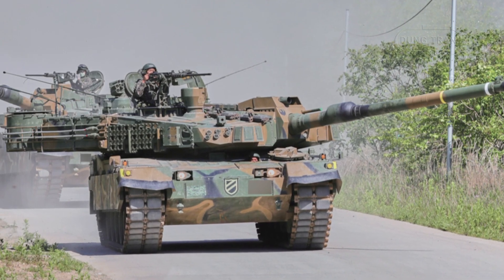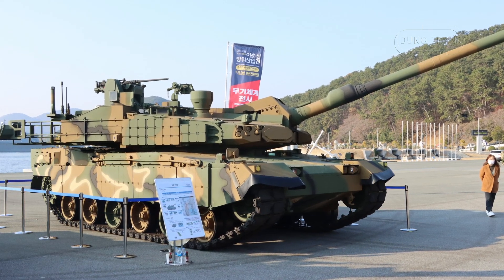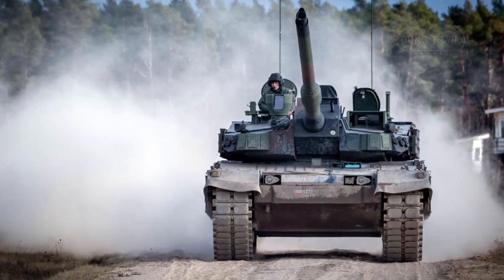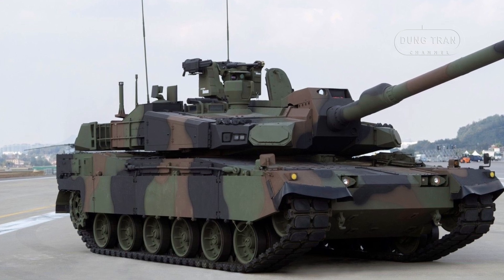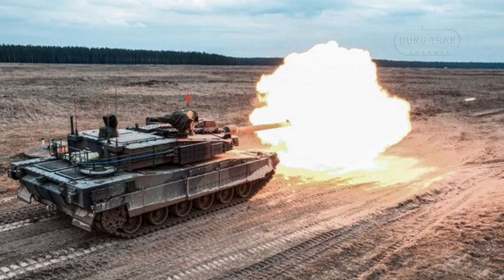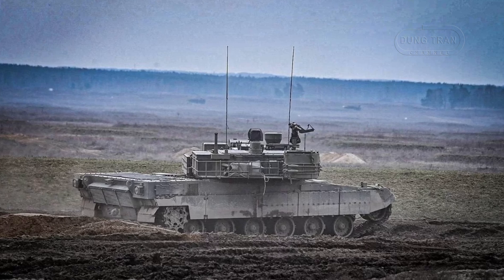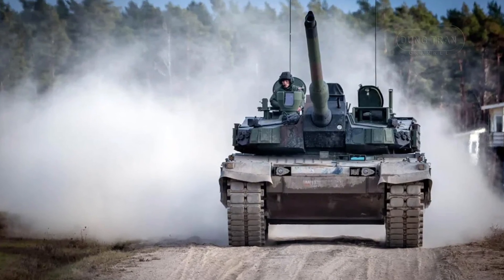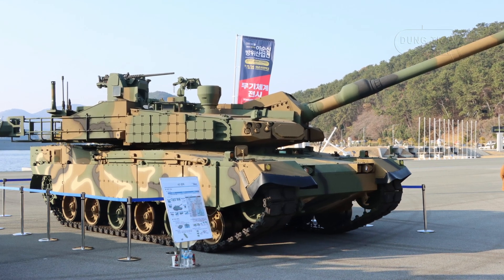Unloading Power: South Korea's K2GF Tanks Boost Military Modernization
On October 9, 2024, a video surfaced showcasing the arrival of South Korea’s advanced K2GF main battle tanks, marking a major milestone in the country's military modernization efforts. Developed by Hyundai Rotem, the K2GF is an upgraded variant of the K2 Black Panther, optimized for mountainous and rugged terrain. Equipped with a 1,500-horsepower engine, cutting-edge suspension, and advanced fire control systems, the K2GF enhances South Korea's armored capabilities, particularly in response to regional threats. By the end of 2024, 56 K2GF tanks are set to be delivered, further strengthening the nation’s ground forces. Learn more about its features, firepower, and role in modern warfare in this video.